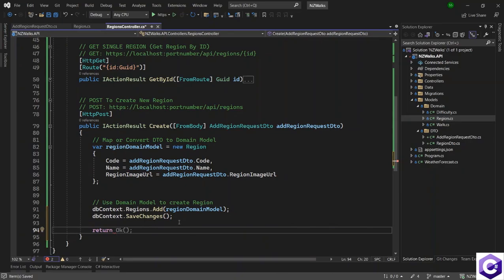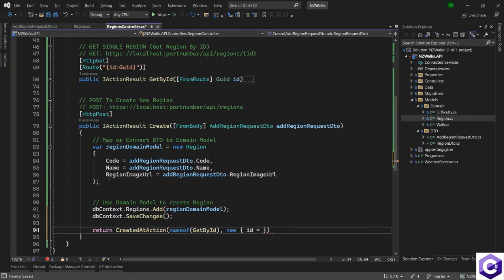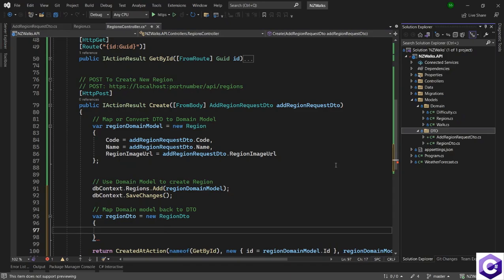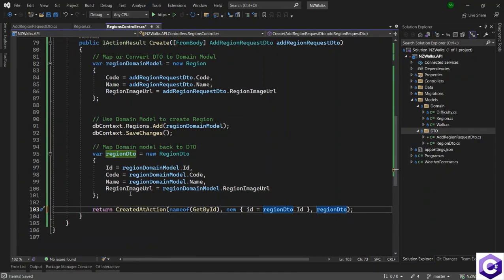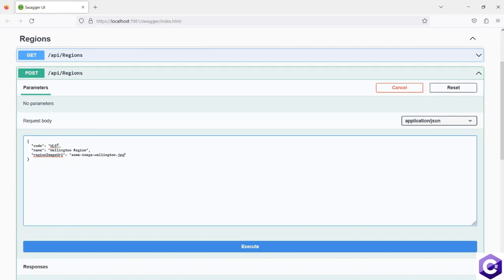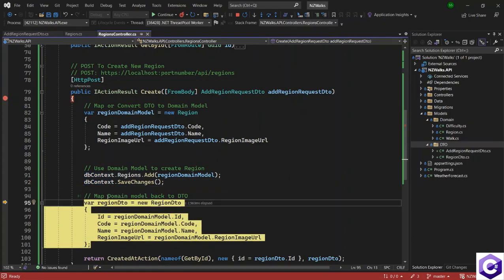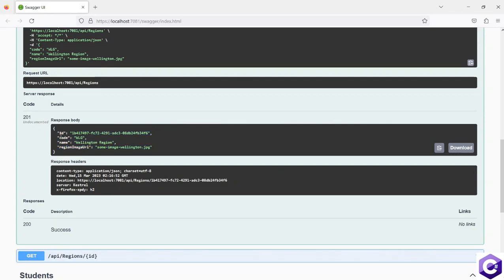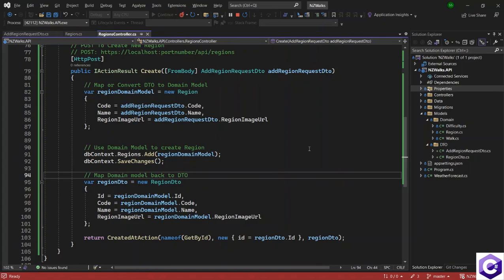How To Create Region Action Method in ASP.NET CORE - CRUD Operations/ Action Method Part #16